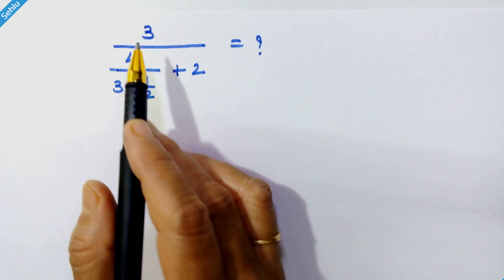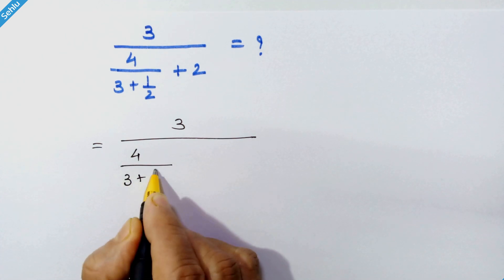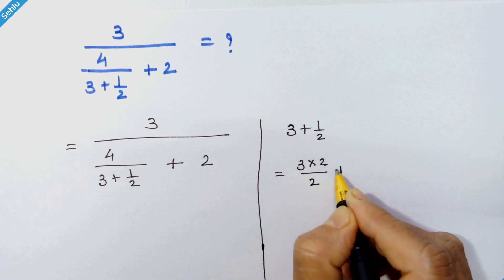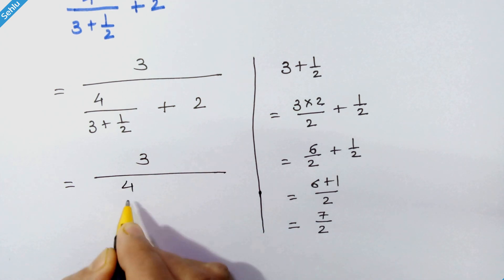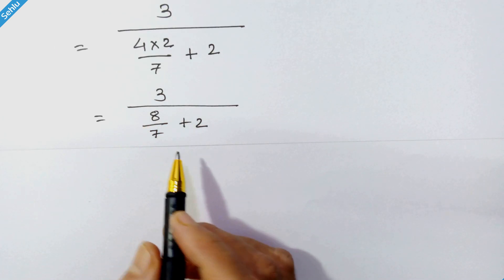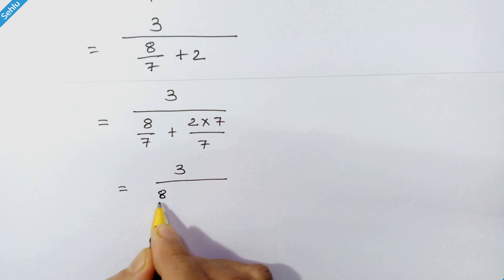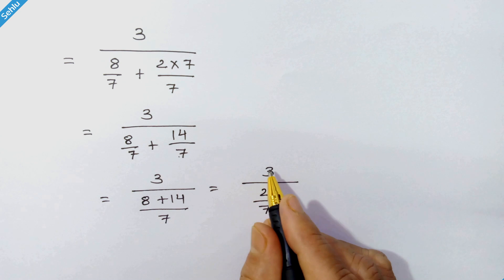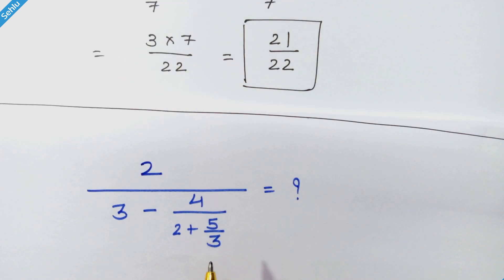How to Simplify this Complex Fraction: Math Olympiad Question | Math Aptitude test: MS level: Sehlu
A Math Olympiad Question :  Simplifying the complex fraction.
Test of your math aptitude.
for age group of 14 to 15 years students math contest.
Middle school higher math.